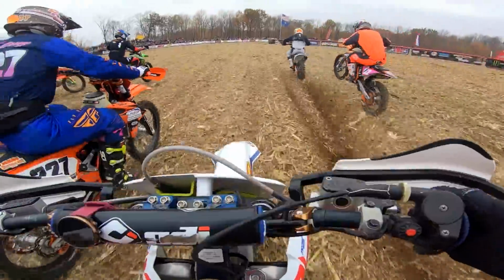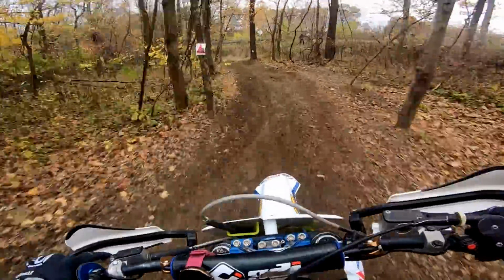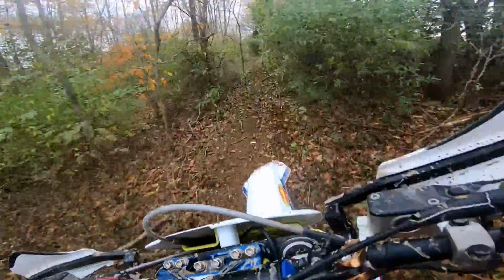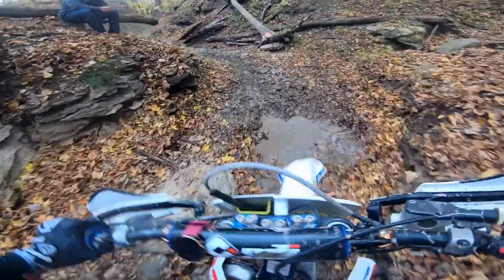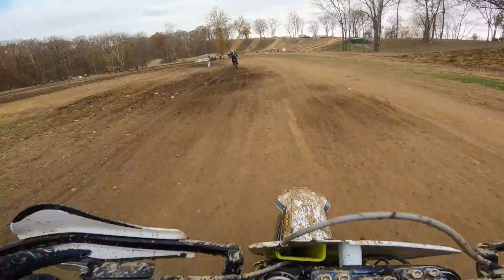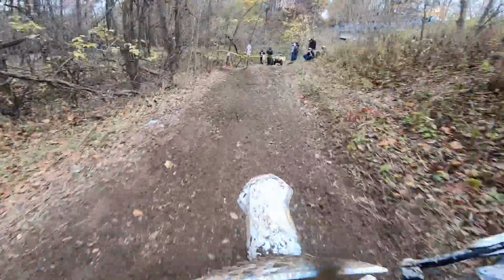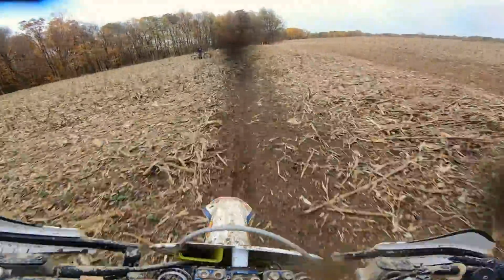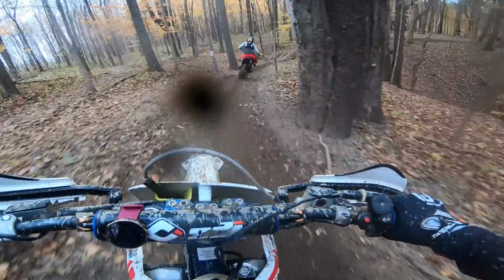Ironman GNCC // BARELY MADE IT UP